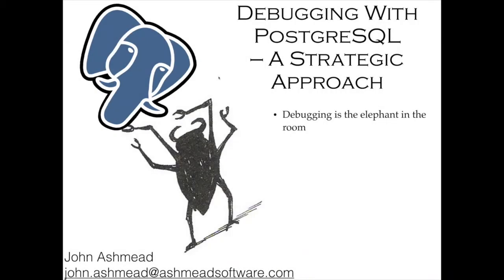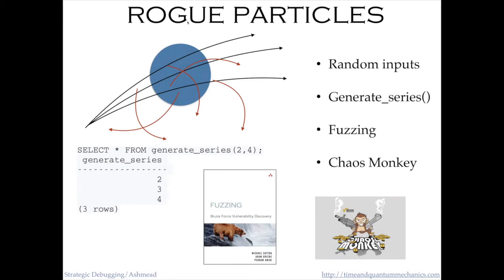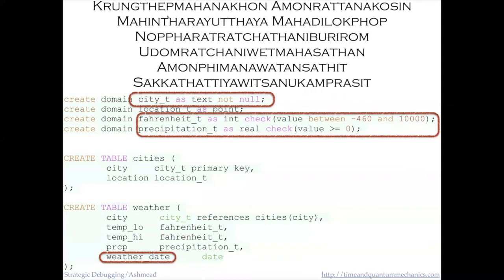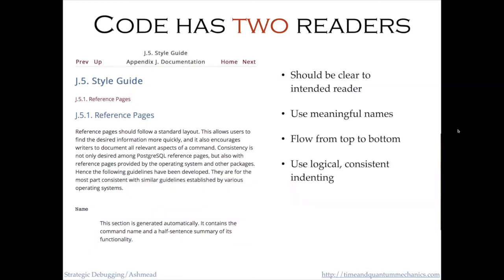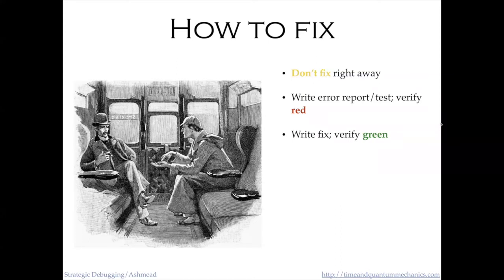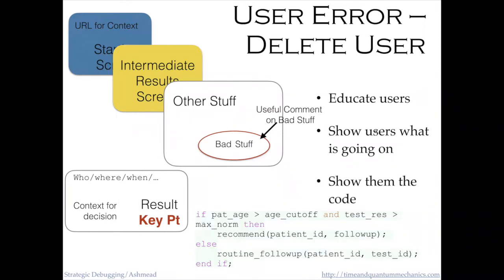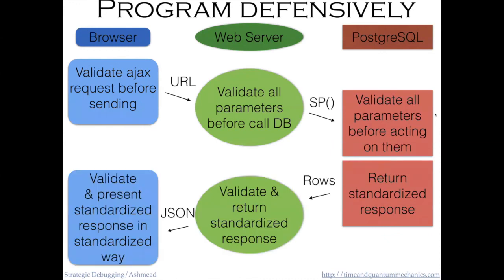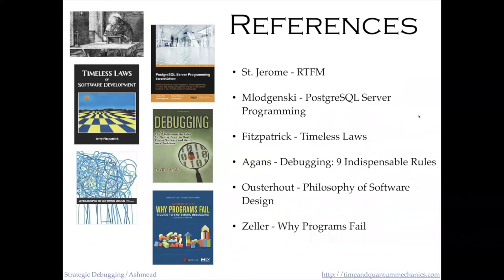Debugging with PostgreSQL A Strategic Approach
Depending on the project, debugging can take 50 to 90% of development time. But it usually gets less than 10% of the press. PostgreSQL has great tools for debugging, but they are most effective when deployed as part of an overall strategy.

We will look at strategies for debugging PostgreSQL: how to find bugs, how to fix them, and how to keep them from happening in the first place.

We’ll look at root causes, technical tricks, and scientific strategies, and why — even if you can’t always write perfect code — it is usually a good idea to try.

We’ll hear from Bjarne Stroustrup, Sherlock Holmes, Kernighan and Ritchie, Pogo, & the experts of the PostgreSQL community.

Goal: less time debugging, more time building great tools and apps that stay up & get the job done.